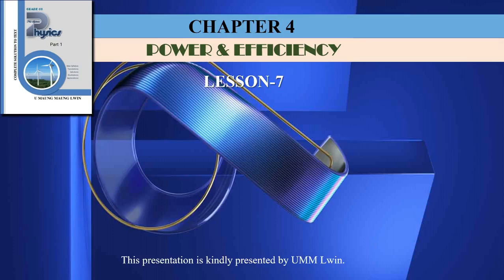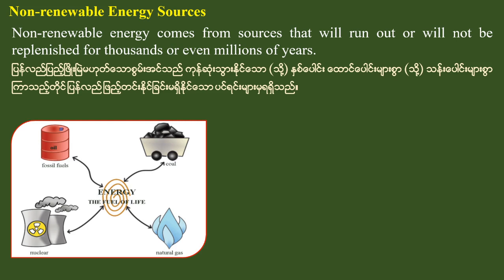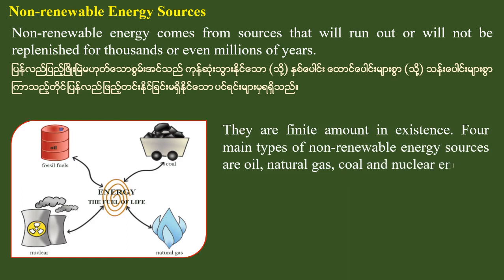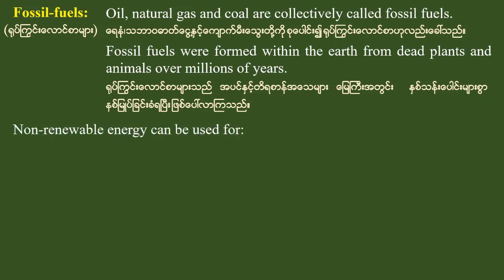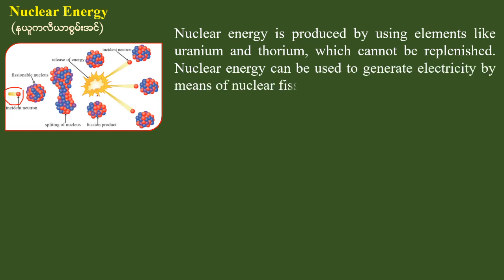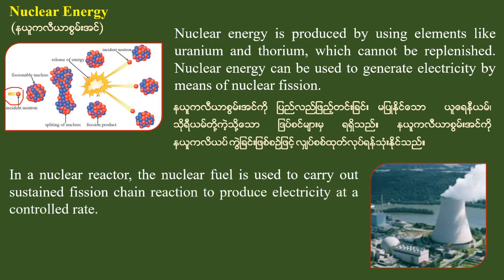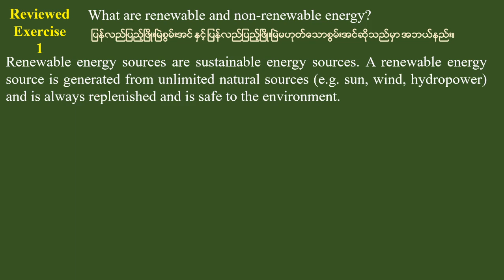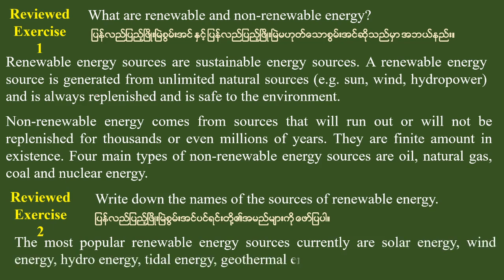Grade - 11 , Physics (New Course) Chapter(4),Lesson-7, ဆရာဦးမောင်မောင်လွင်( ရူပဗေဒ)